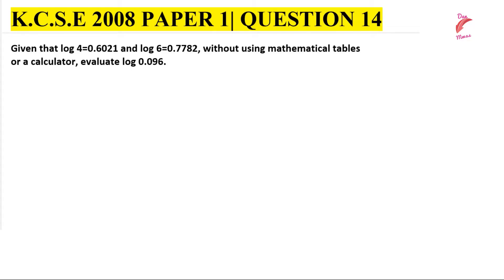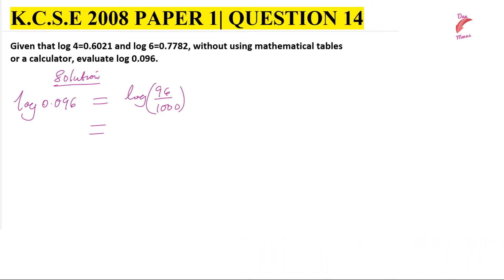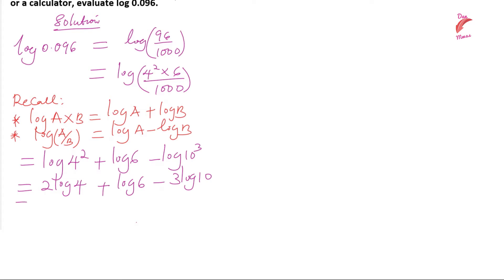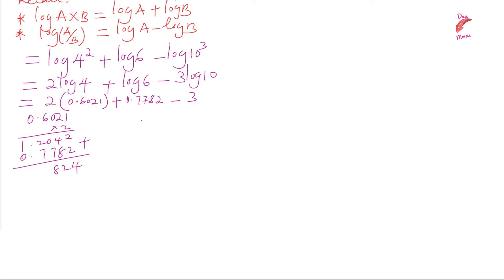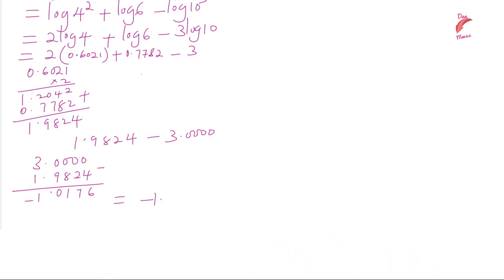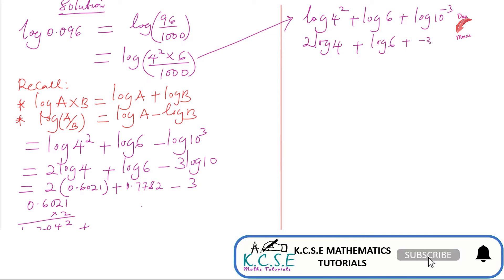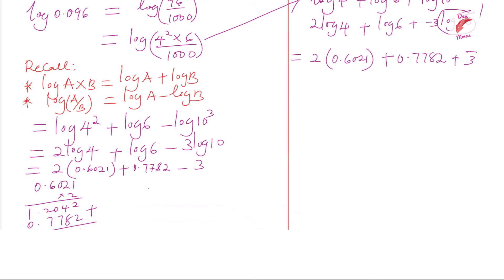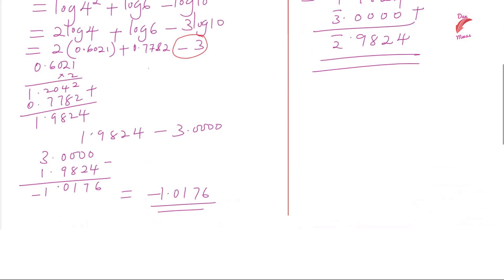LOGARITHMS|K.C.S.E PAPER 1 2008|QUESTION 14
Learn how to solve a question on logarithms explained using an example. Your feedback through comments will be highly appreciated.